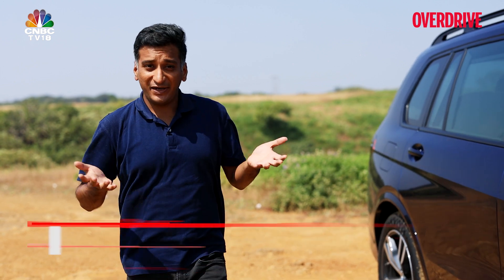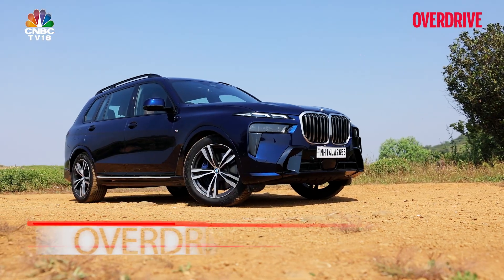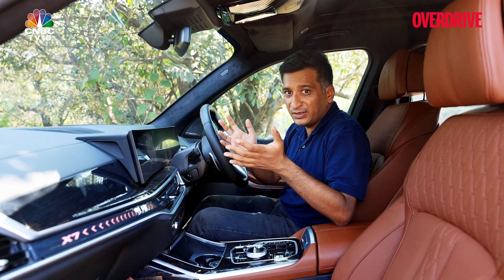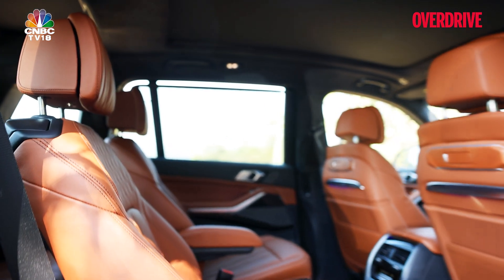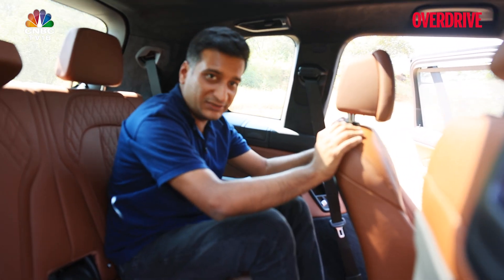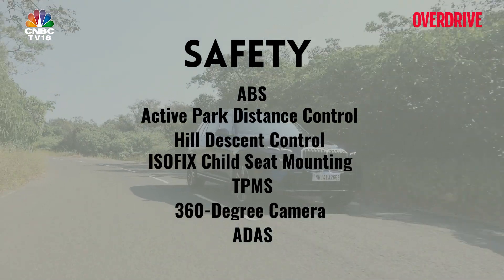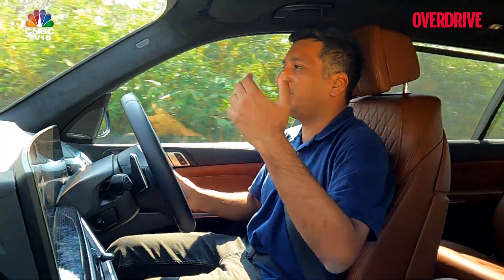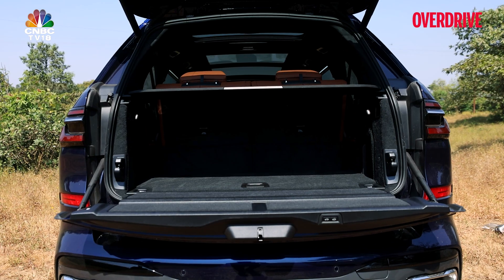2023 BMW X7 Review - Luxury SUV That Does Everything? | Car Review | Overdrive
Powered by 3.0 litre inline-six diesel engine, BMW’s latest X7 comes with rear-biased AWD system along with a 8-speed automatic gearbox. Here’s more.

n18oc_business